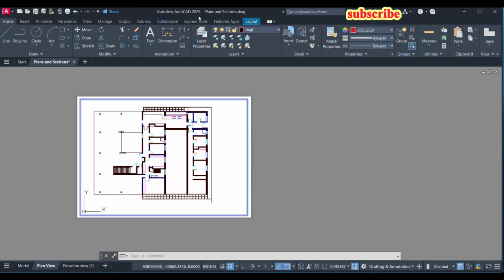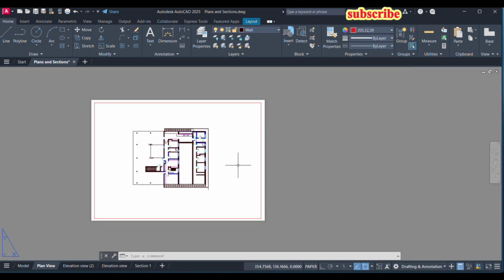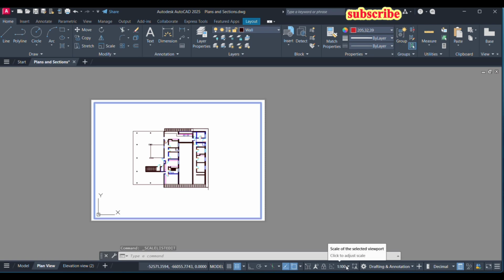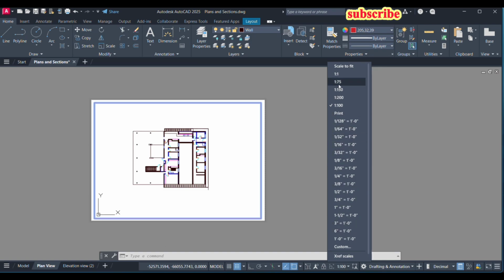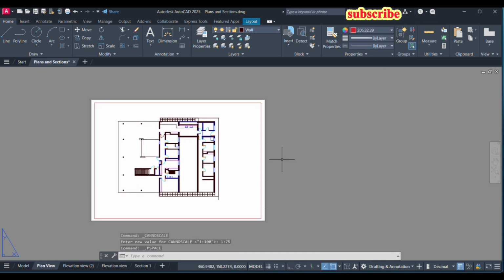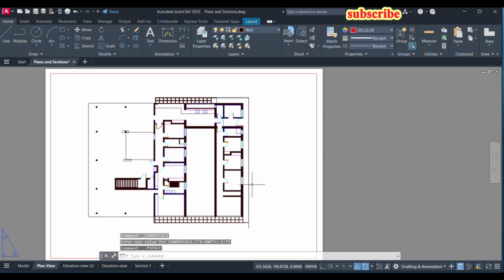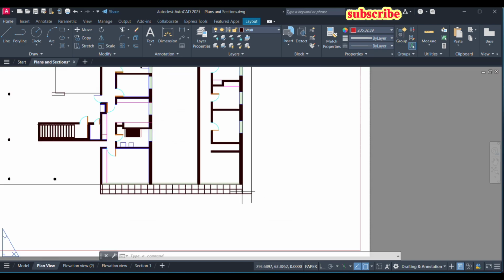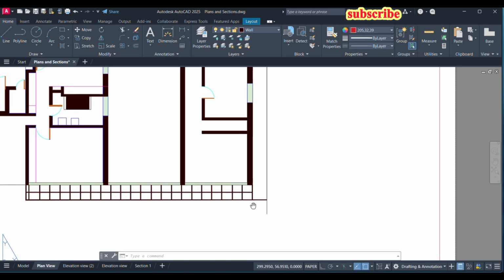V2. Printing a drawing with a scale in AutoCAD?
Many AutoCAD users face issues with printing a drawing in a layout with the right scale.

In this short video, I show you how to print a drawing with a scale of 1:75. I set up the print layout and also added a custom scale.